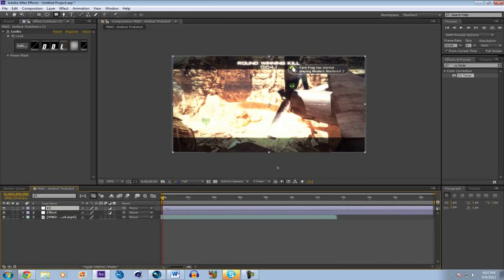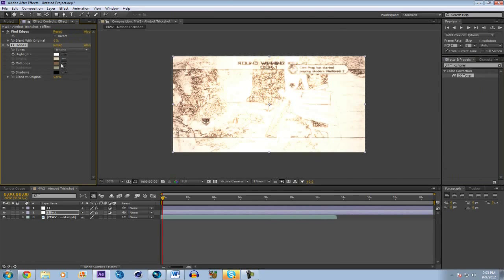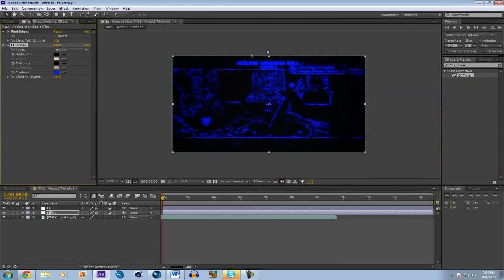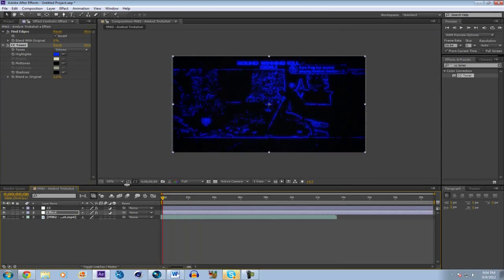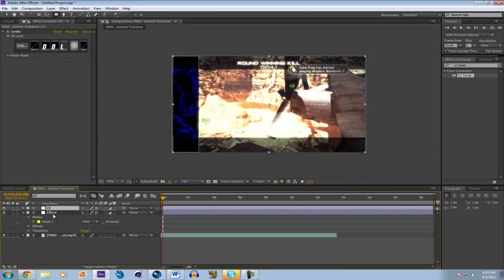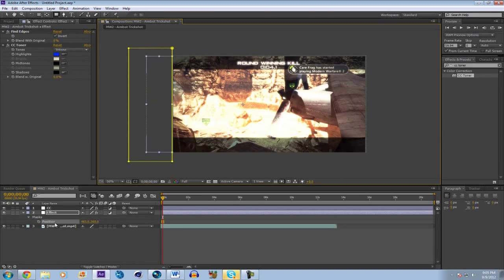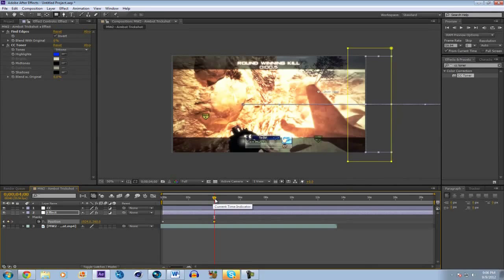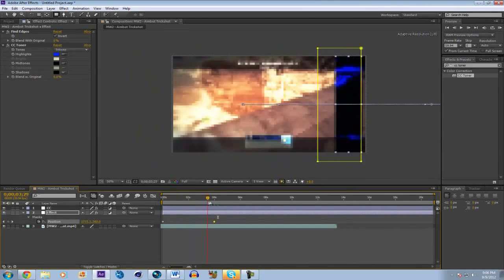Realistic Scan Effect // After Effects Tutorial // by AExplained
In this tutorial you will learn how to create a scan effect in your edits.

-AExplained

P.S. For those of you who don't understand what my YouTube name means, it's simply After Effects Explained because After Effects is abbreviated " AE " So.